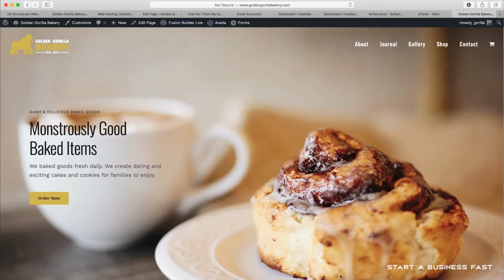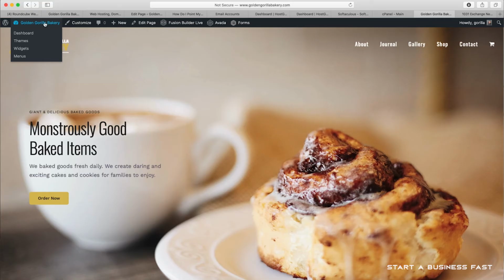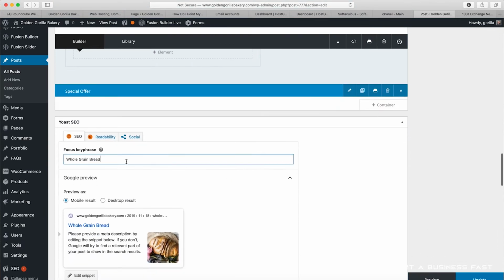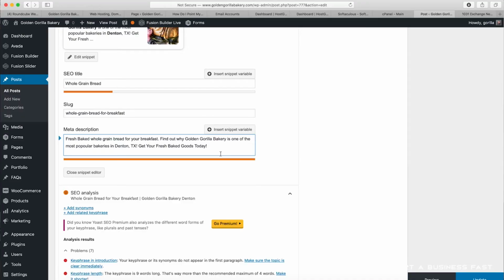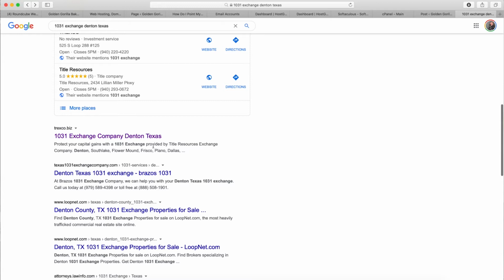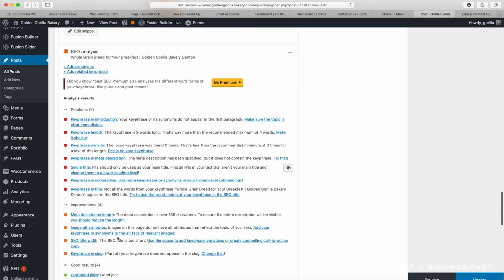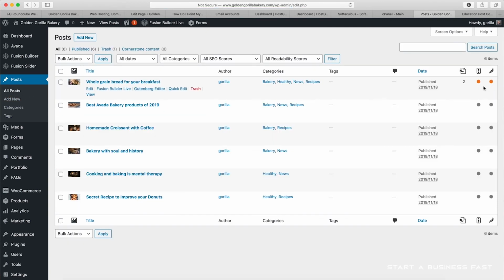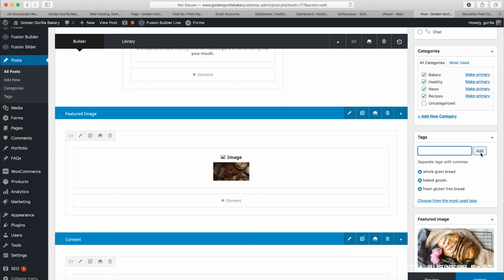SEO 101 - Optimize Your Site with Simple SEO Basics - Session Eighteen